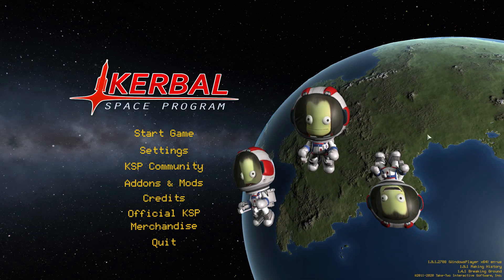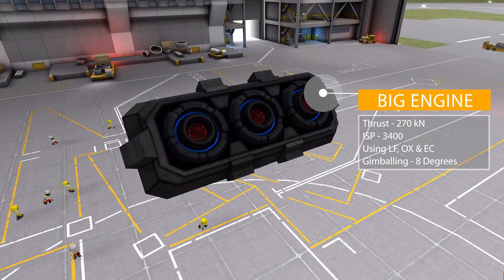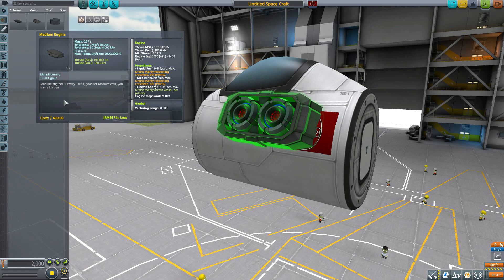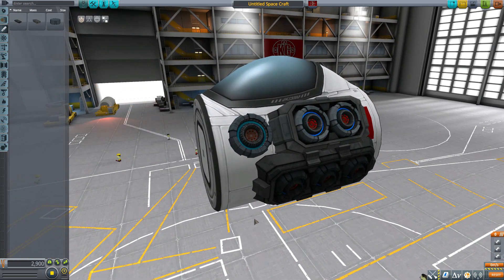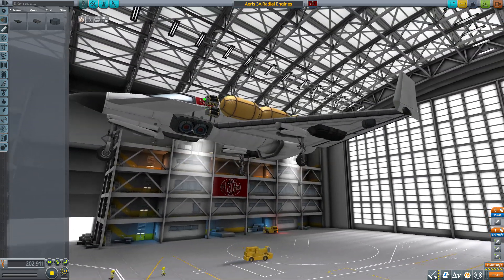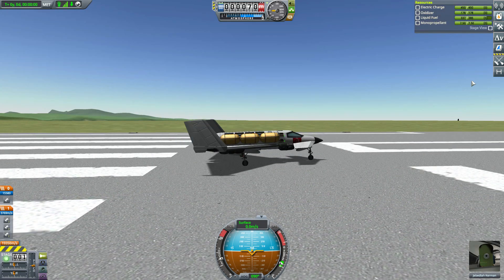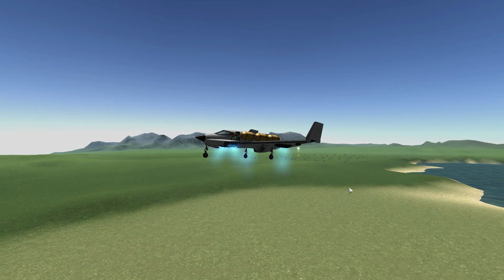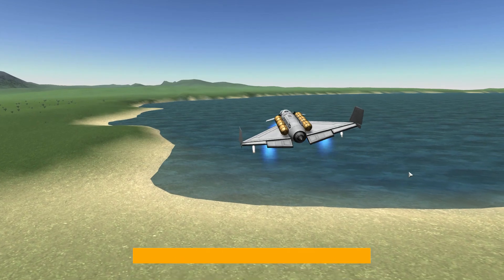KSP Mods - Radial Engine for Spacecraft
In this episode I mess around with the Radial Engine for Spacecraft mod which adds into the game a few new radial engines for you to enjoy.